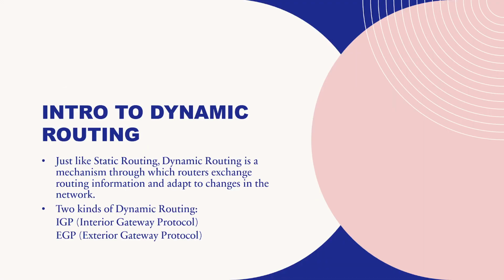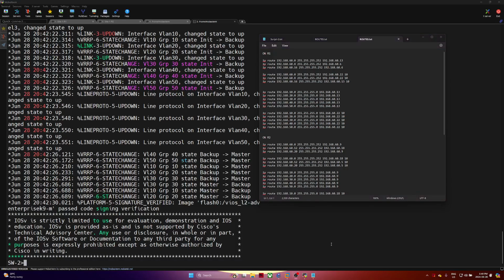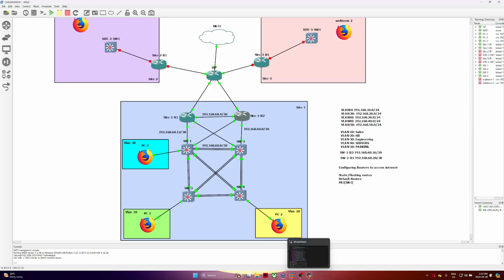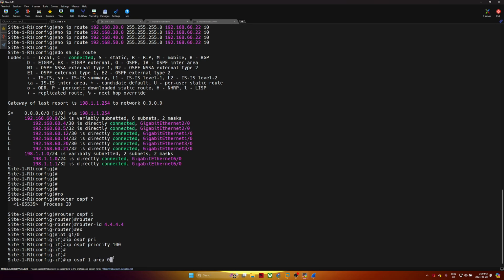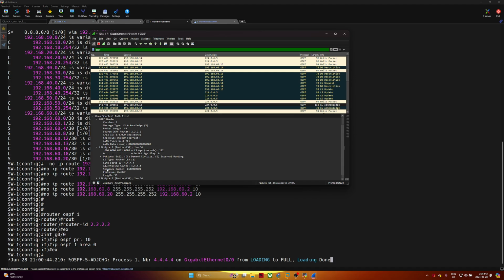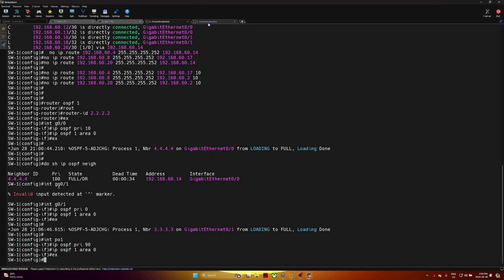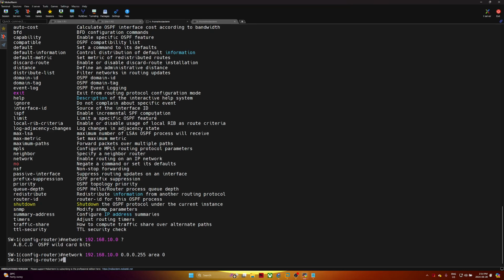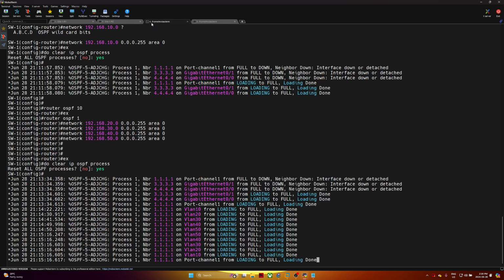Checkpoint#1(Part-6) Configuring Layer 3 Network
In this video, we start by looking at Dynamic Routing and discussing IGP, EGP and OSPF.

I also demonstrate the configuration of the OSPF on Site-1. We configure OSPF in area 0 (backbone) and also explain some of the commands that I used.

From next video onwards, we will start working on the DMVPN part and also start configuring Site-2 and Site-3.